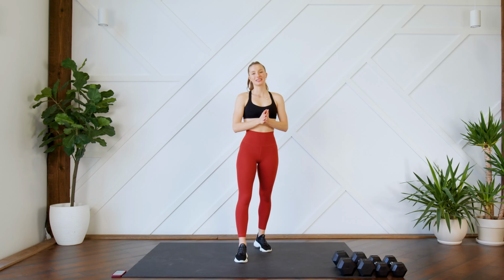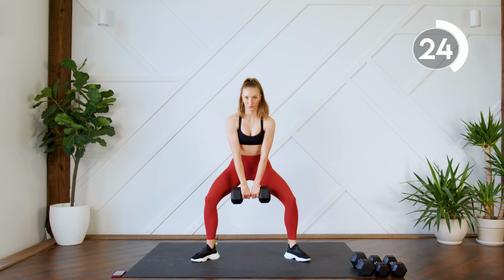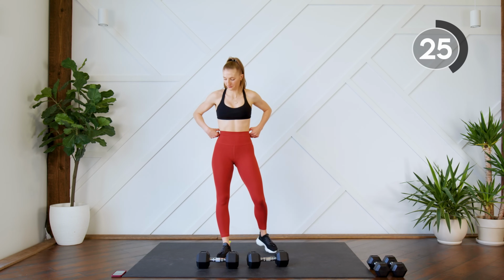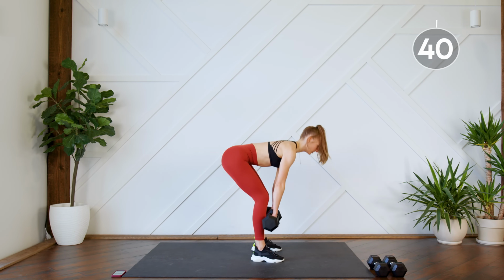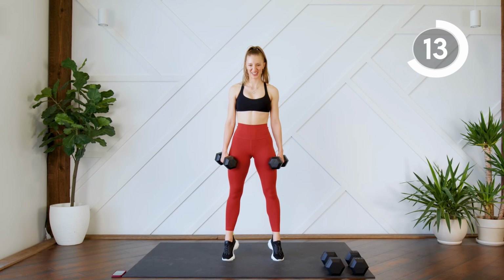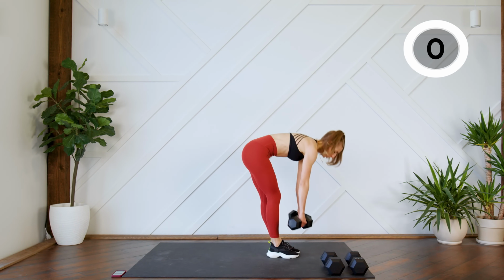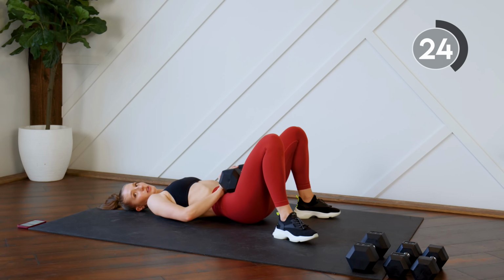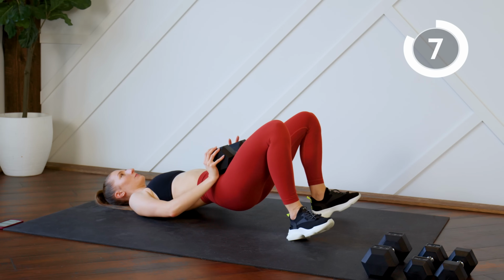20 MIN LEG/BUTT/THIGH WORKOUT - Lower Body Strength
It's time for a killer leg day at home! Today we are using 2 sets of dumbbells in this lower body strength workout. We are focusing on COMPOUND movements to help build our foundational strength.